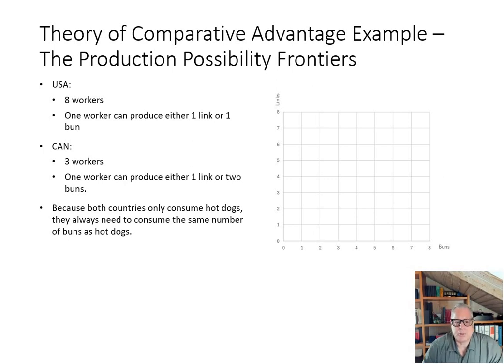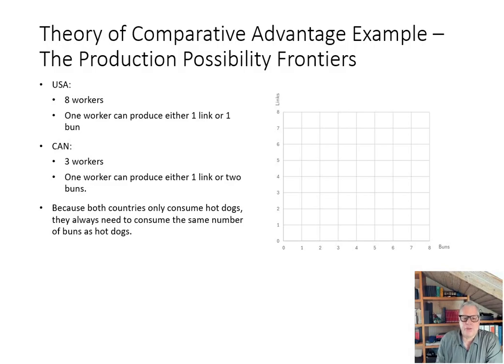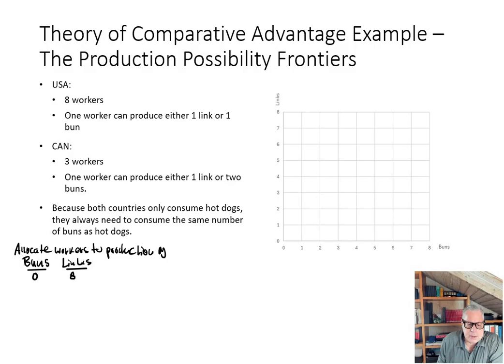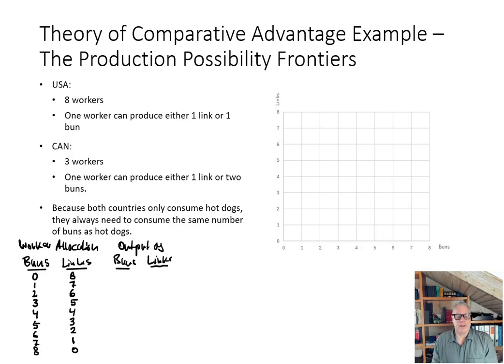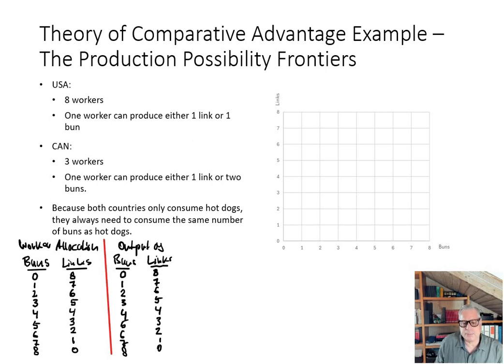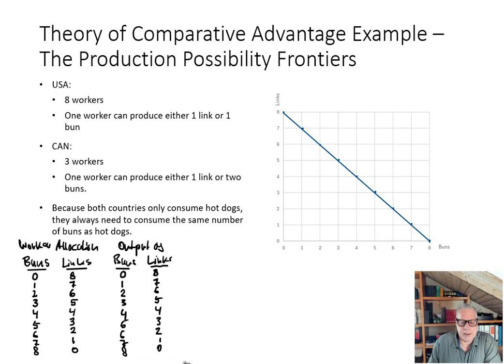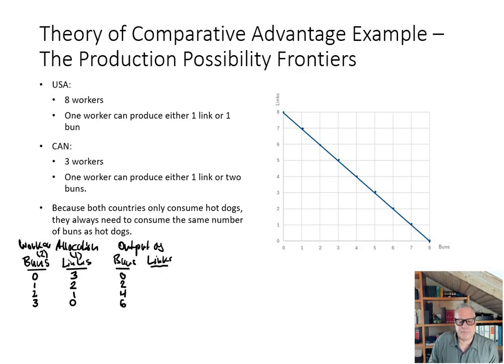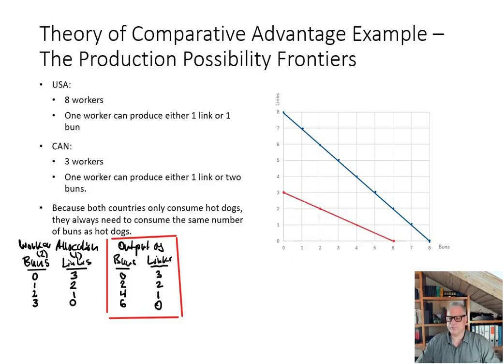CEI02 08 Theory of Comparative Advantage PPF